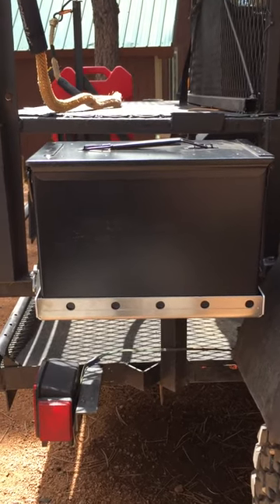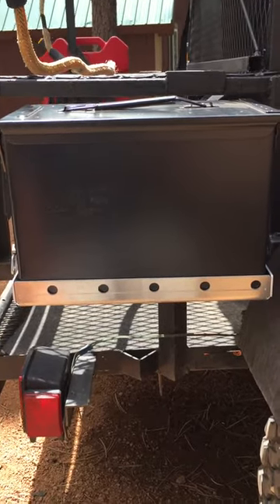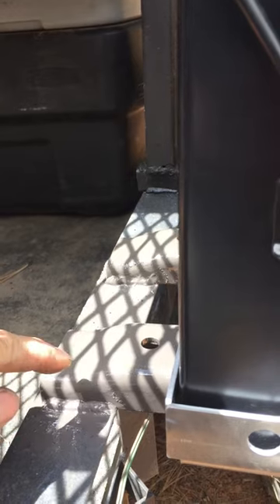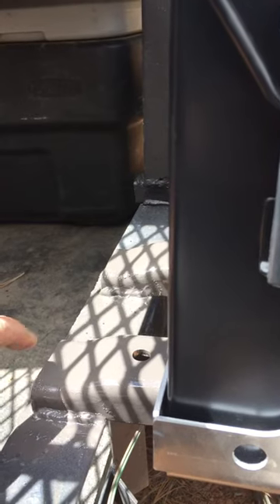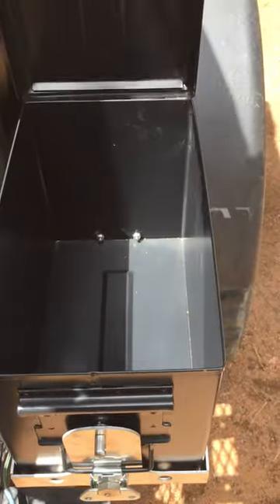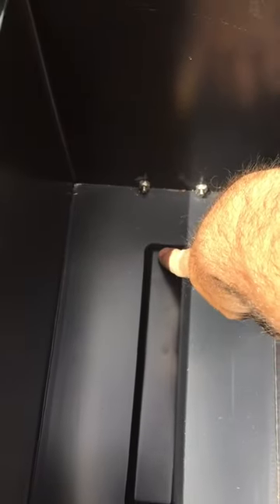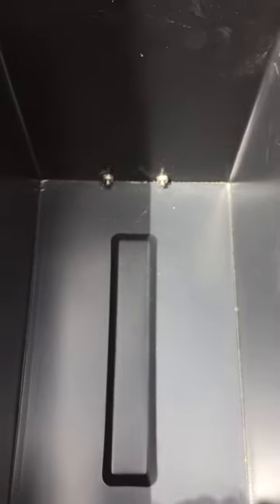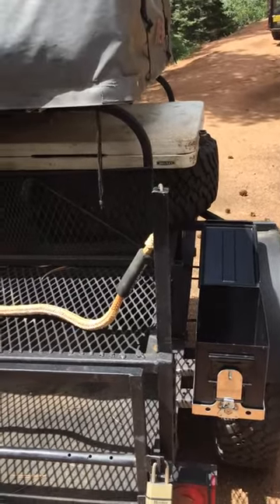Walk around Swag Off-road Fat50 mount with Quadratec Fat 50 cal Ammo Box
A little walkaround of the Swag Offroad fat 50 cal ammo can mount and Quadratec ammo box on our trailer. I used a little life hack with old Jeep JK tire carrier hinges to weld to the tent trailer frame for the Swag to bolt to.